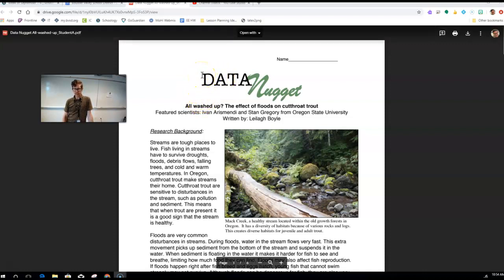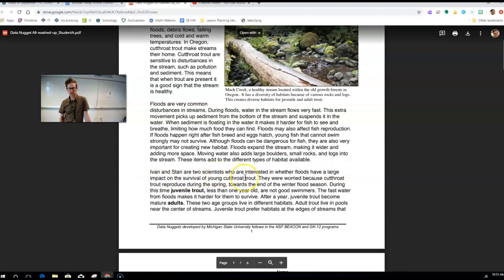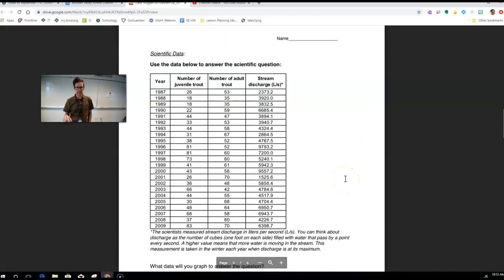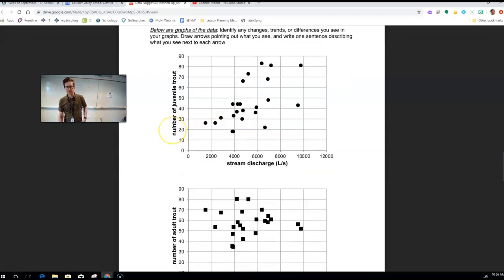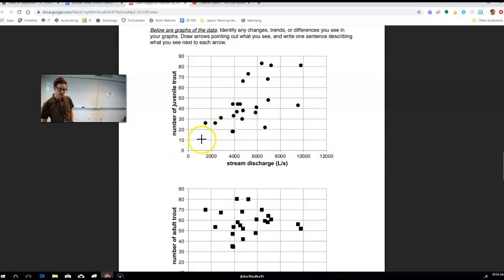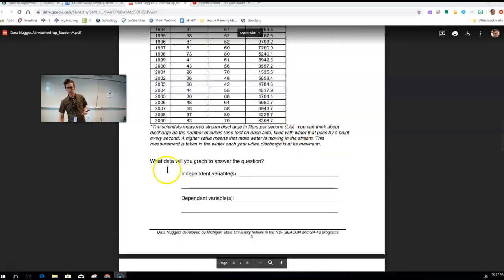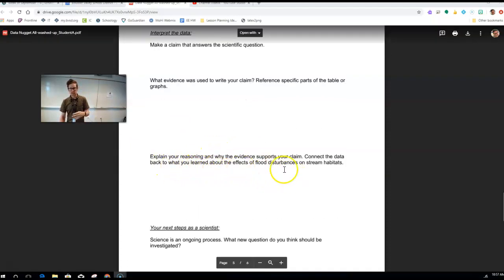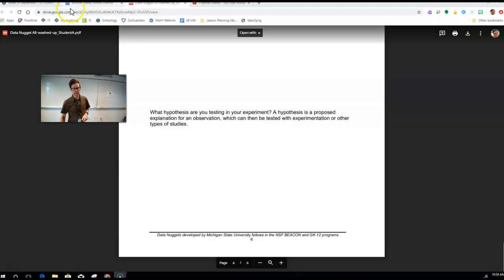How-To: Data Nuggets